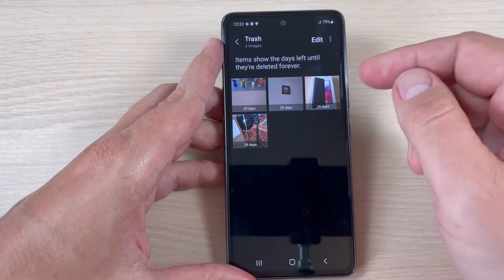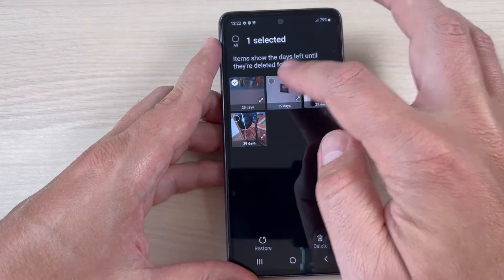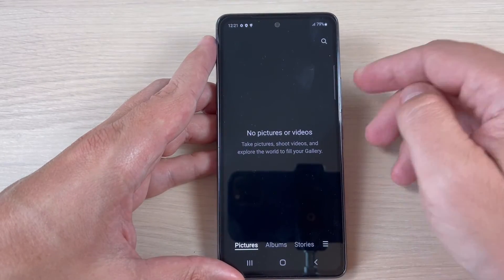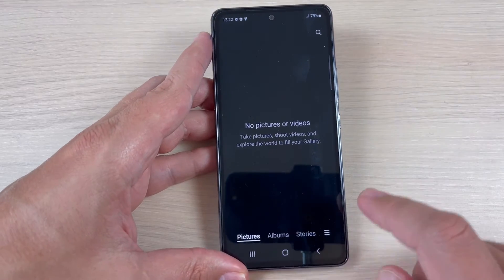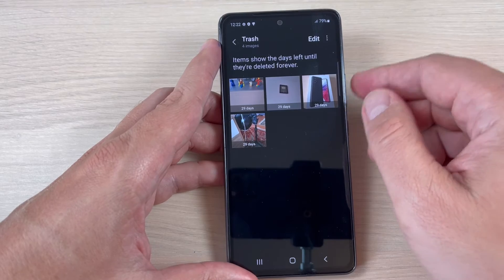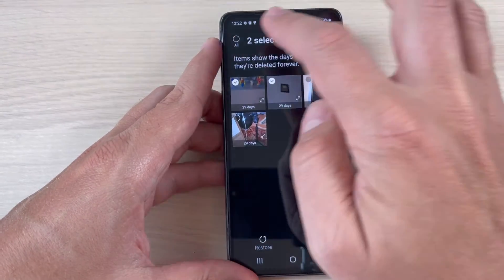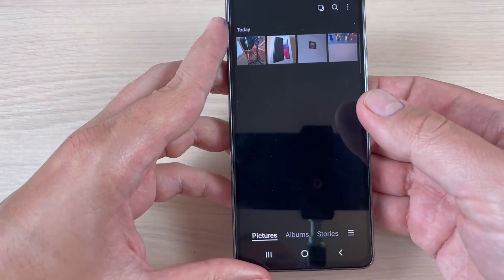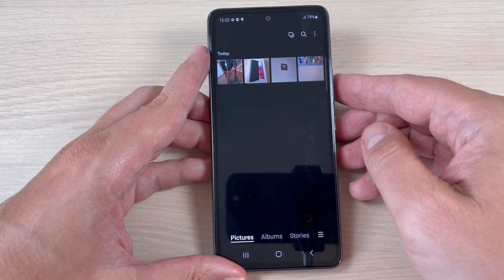How to Restore Deleted Pictures & Videos on Samsung Galaxy A13, A33, A53 & A73 (2022)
In this video I'll show you how to restore deleted photos (pictures) and videos on Samsung Glalaxy A13, A33, A53 & A73 with Android 12 (2022).